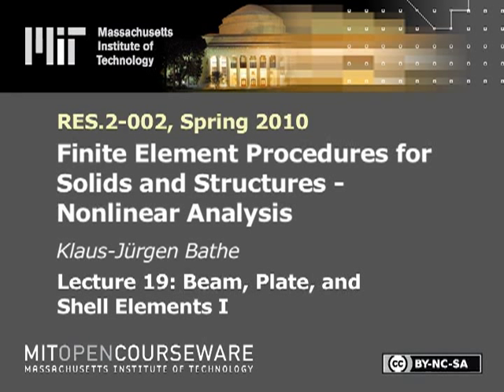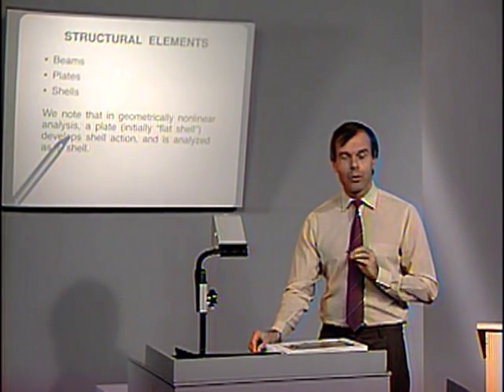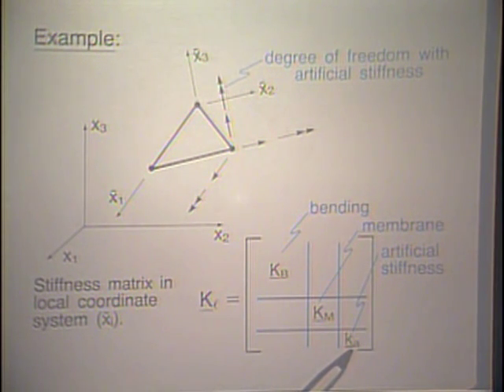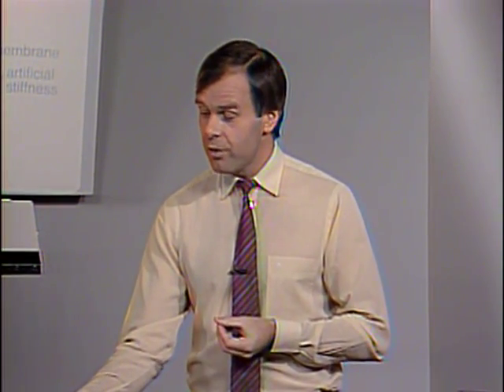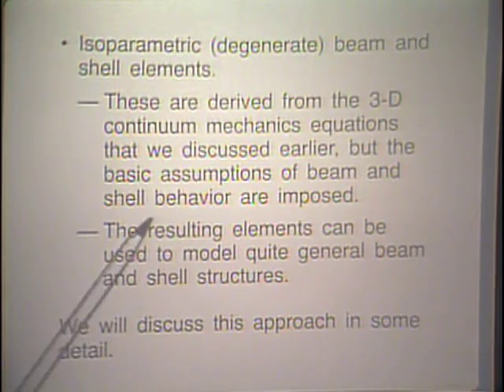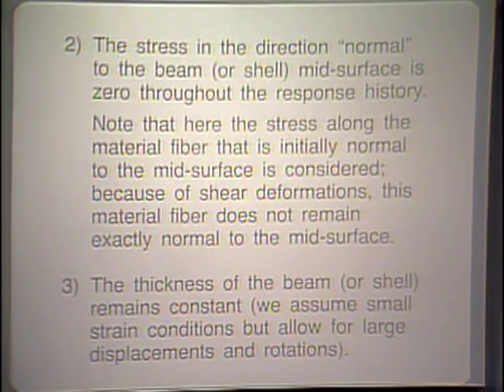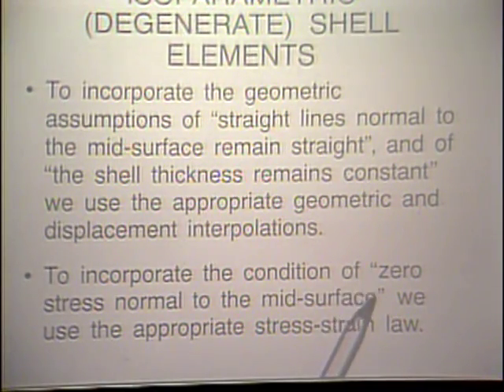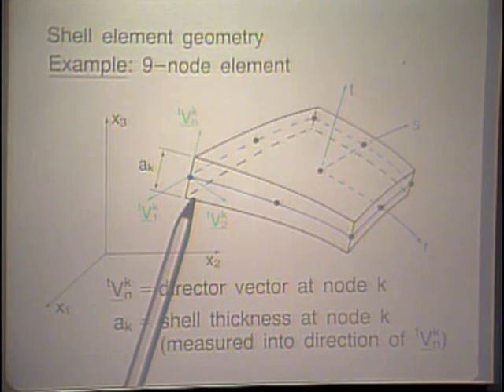Lec 19 | MIT Finite Element Procedures for Solids and Structures, Nonlinear Analysis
Lecture 19: Beam, plate, and shell elements I